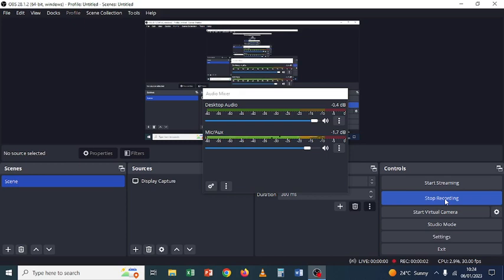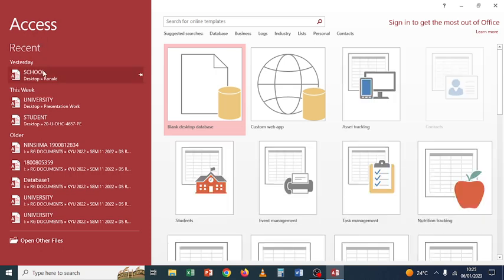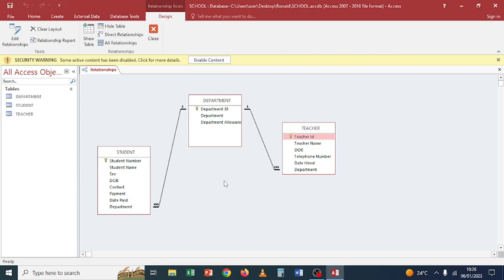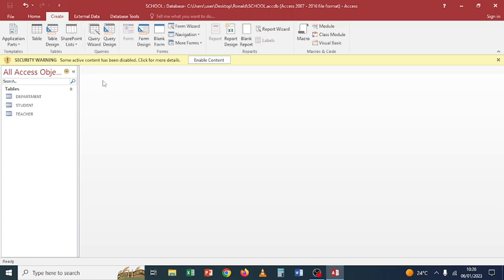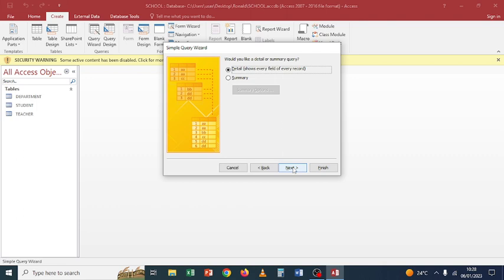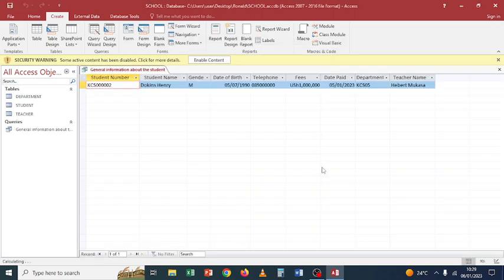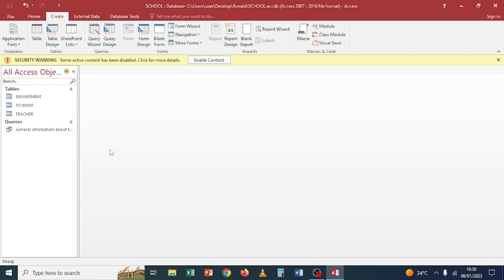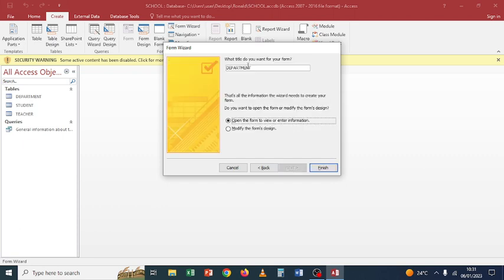ACCESS OBJECTS LIKE FORMS, TABLES, QUERIES, REPORTS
In this video, we are going to cover how to populate related tables, create queries, reports, and forms in MS Access, and general idea of how an access file is created and saved in a computer. A mention of the types of relationships.  So Ms. Access 2016 will be simplified.